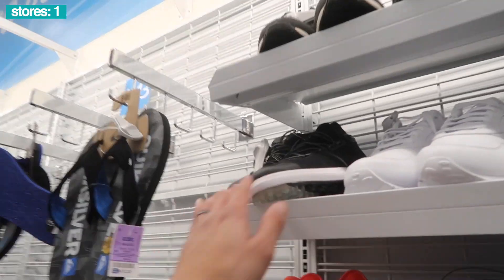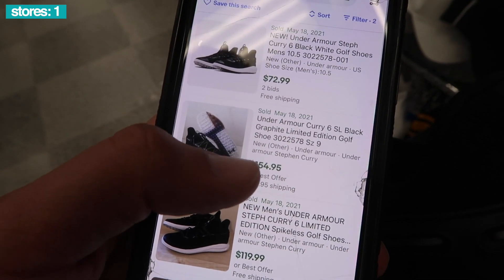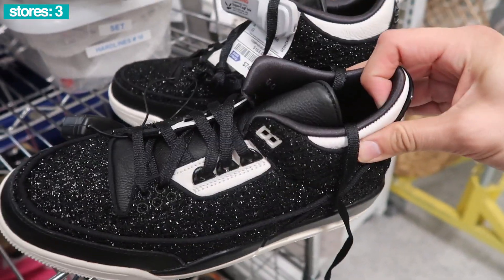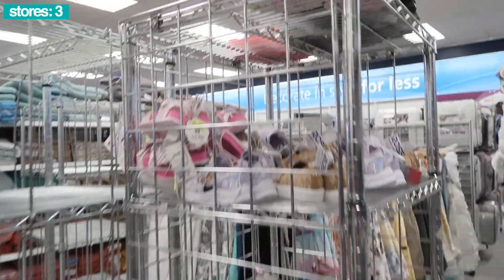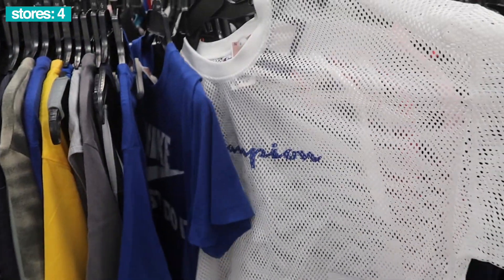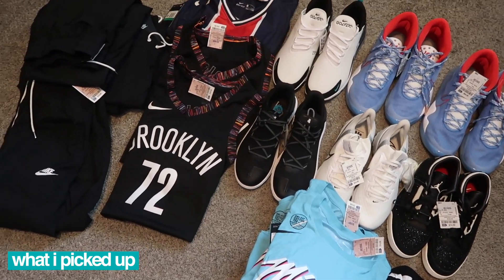I CAUGHT THE ROSS RESTOCK! JORDAN 3's FOR $75!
Let's go shopping at Ross and see what we find! I visit as many Ross as I can in this vlog for some Ross steals and deals, shoes, kicks, deals and nike sneakers! I find multiple pairs of the Jordan 3 Vogue, Air Max 270 Golf and more! This trip to Ross vid is great for ross finds newbies, ross sneaker haul and my next Ross finds of the week.